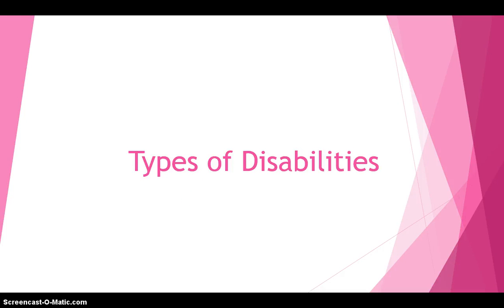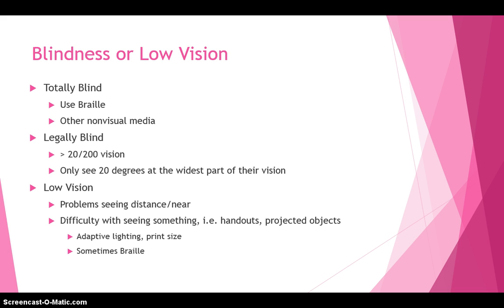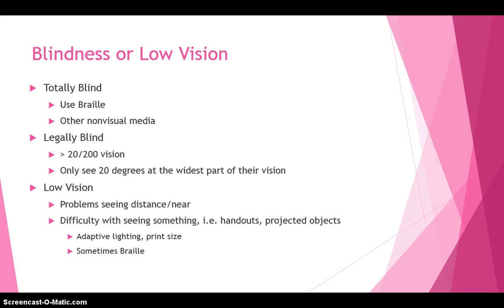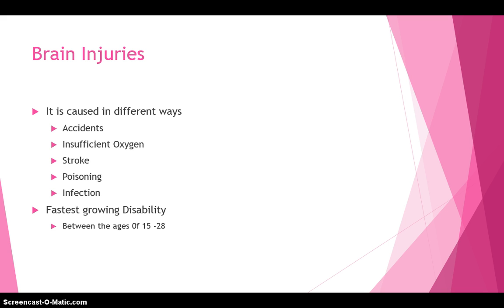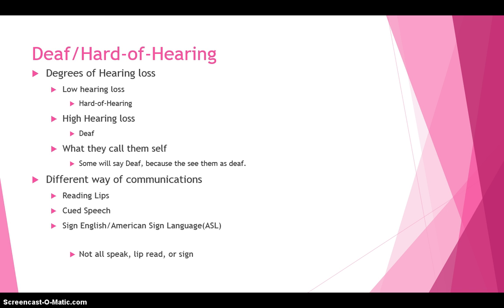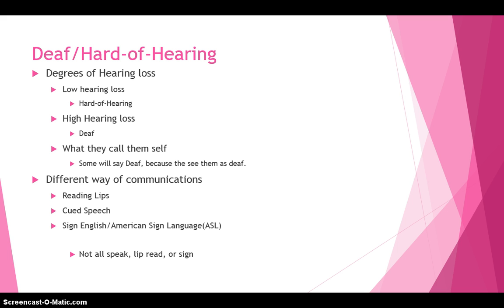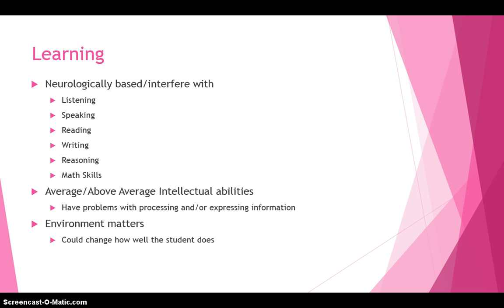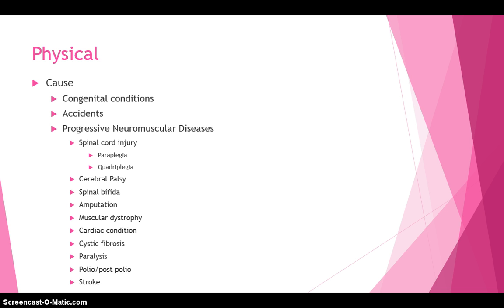Types of Disabilities PPT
Telling the differences between the different type of disabilities. Using the power point slide show.